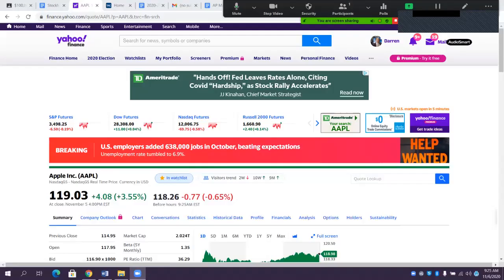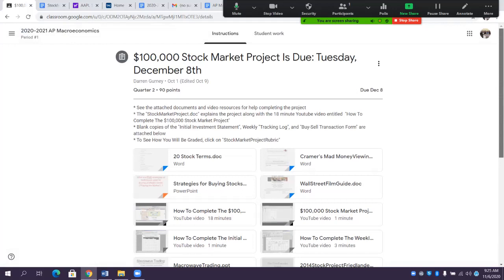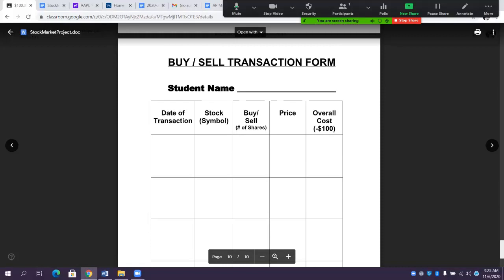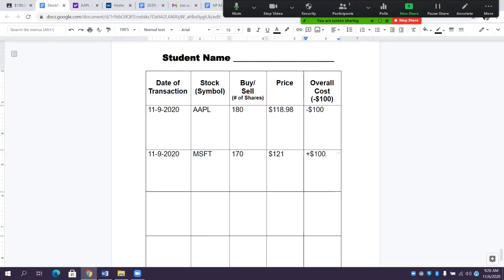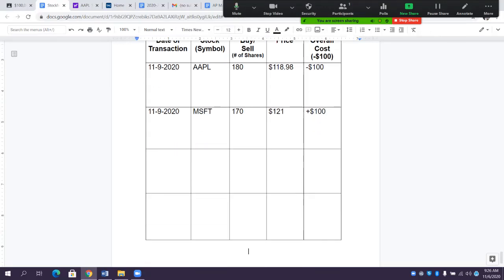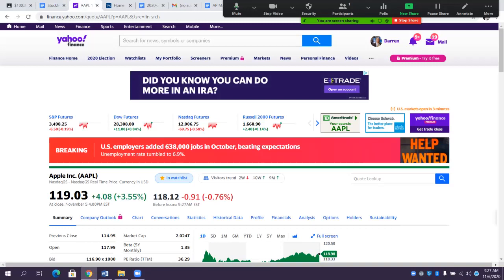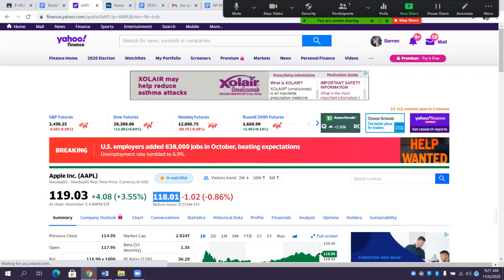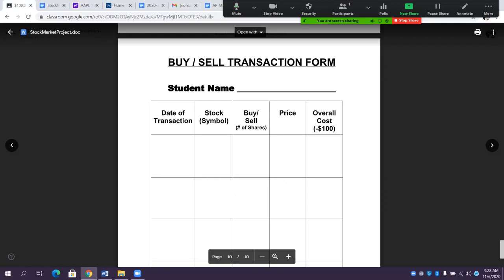How To Buy/Sell A Stock In The $100,000 Stock Market Challenge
Students should watch this video to understand how to buy and sell stocks in the NRHS $100,000 Stock Market Challenge: